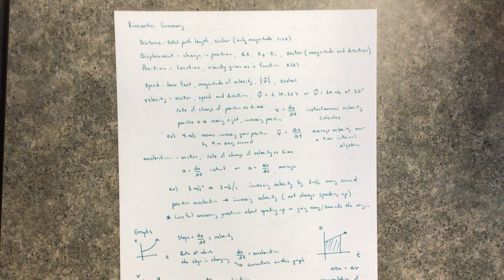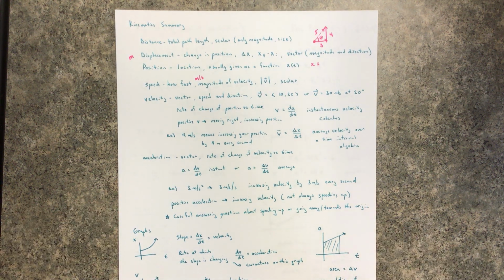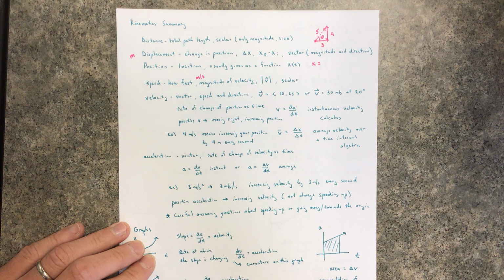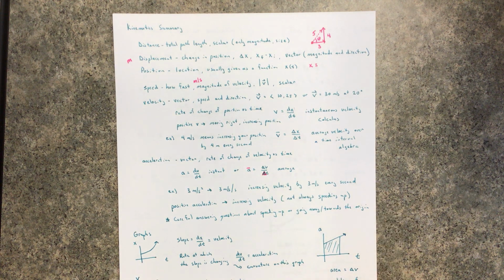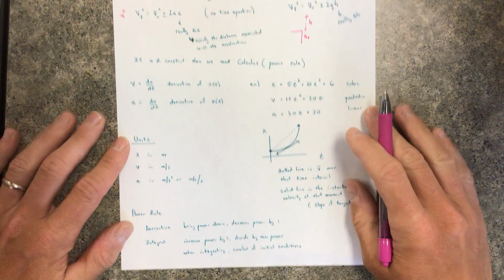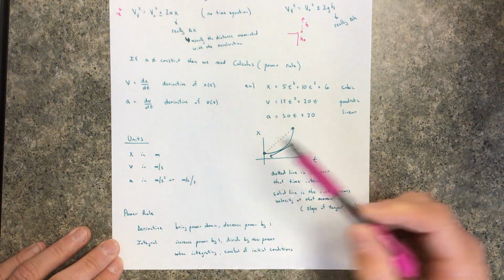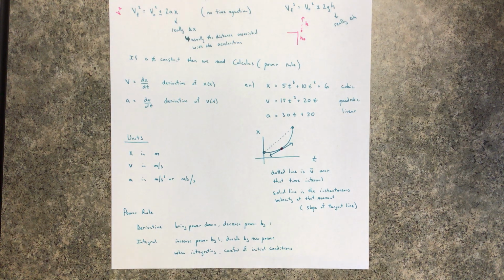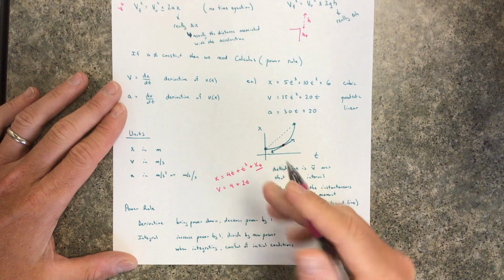Kinematics Summary Video